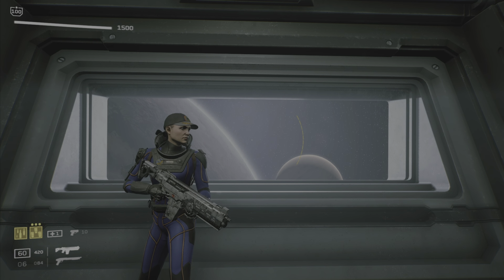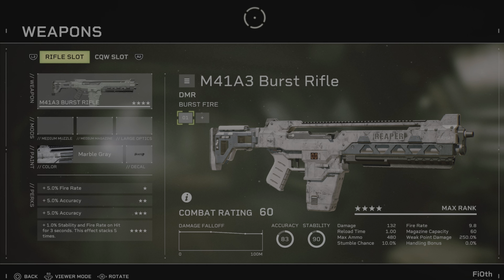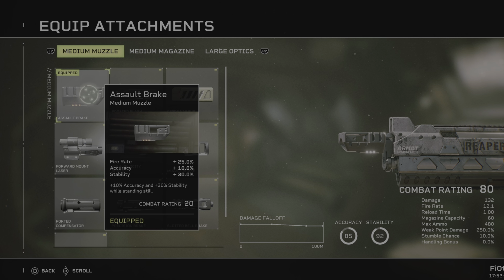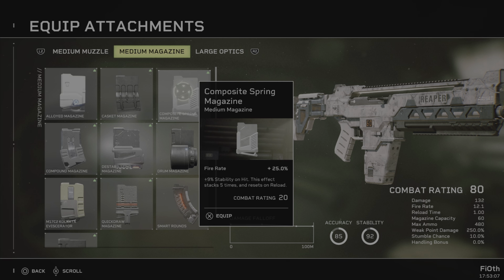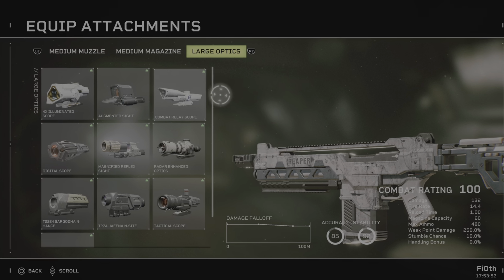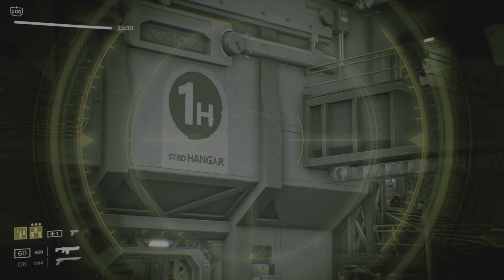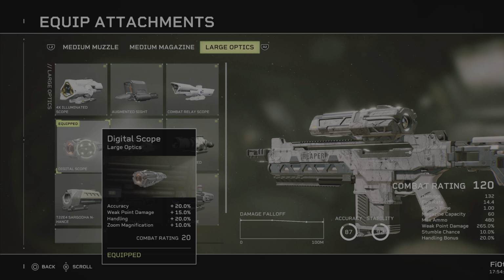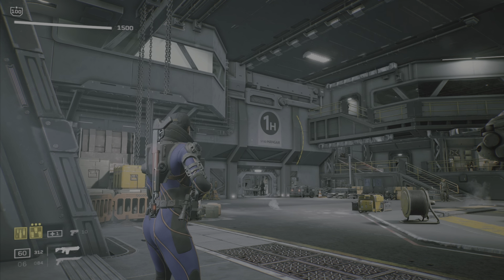Aliens: FTE - Burst Rifle Season 4 Modding Guide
Greetings Marines

In this video, we will be taking a fresh look at the OG Burst Rifle, a gun I haven't revisited since the game came out. Enjoy!